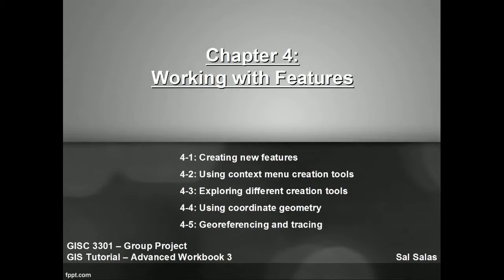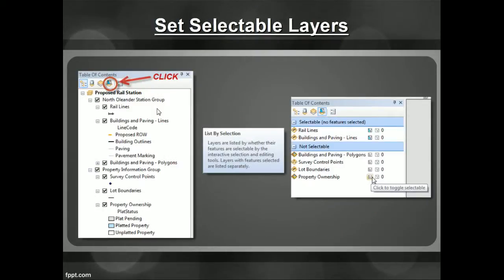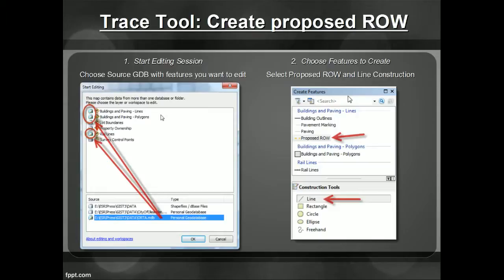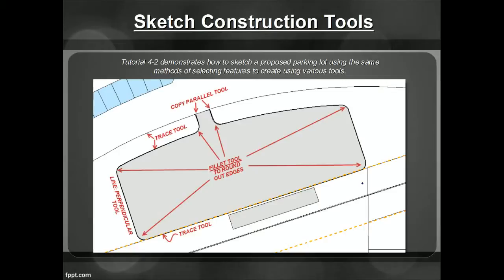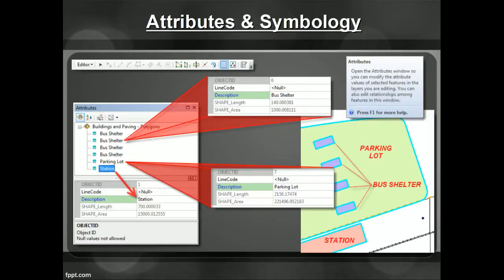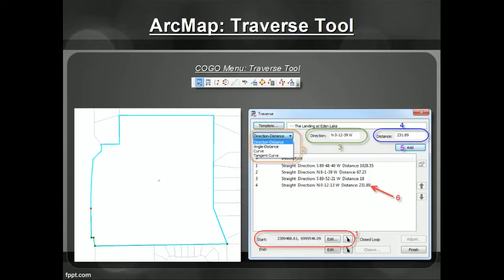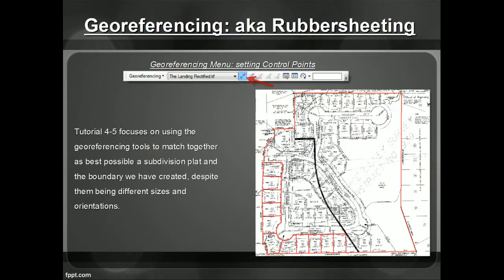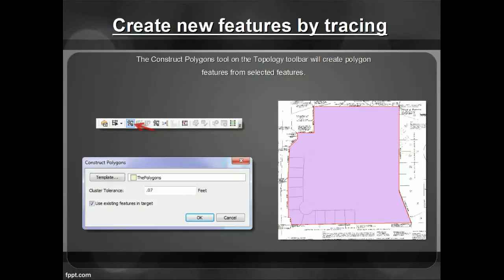My Edited Video